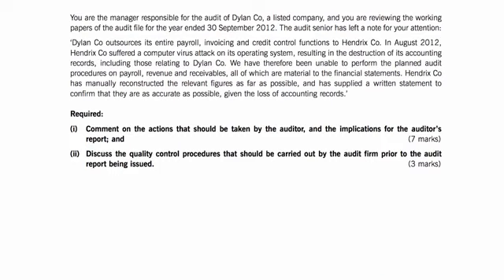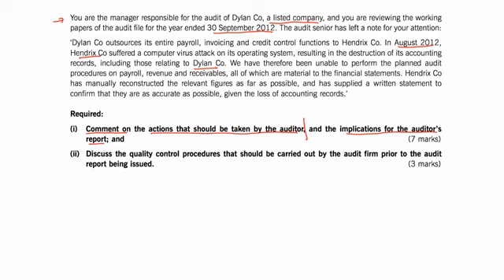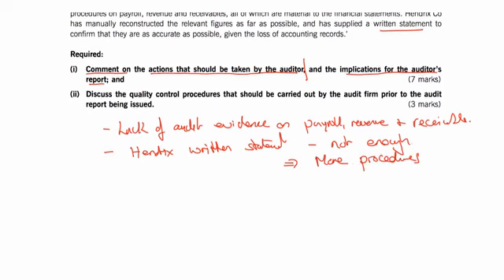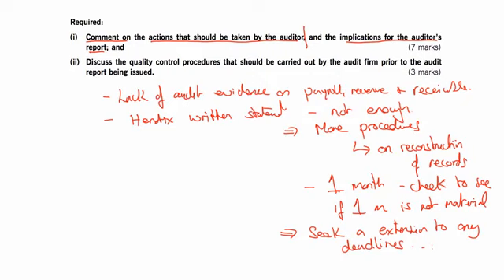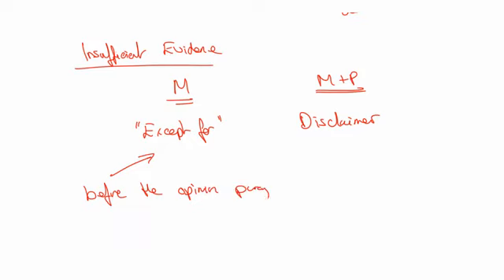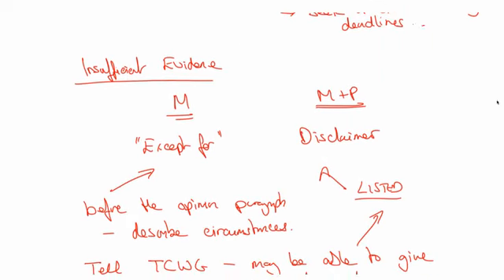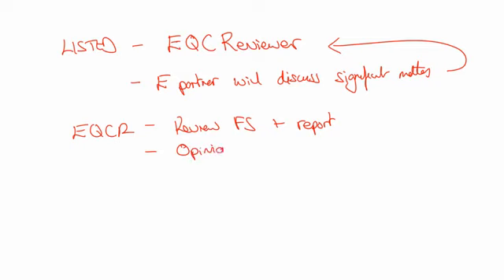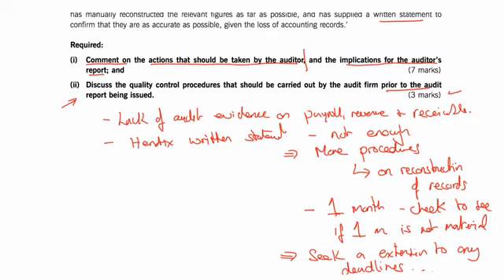Quality control ACCA P7/AAA/F8 - LEC # 09-04